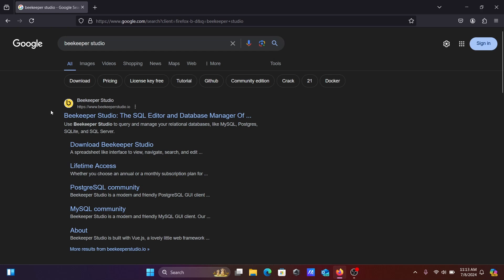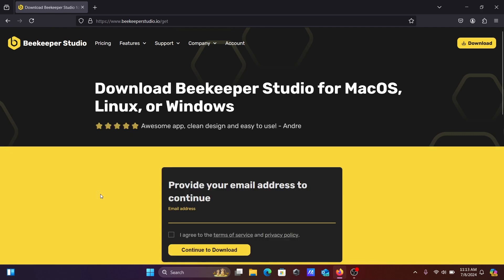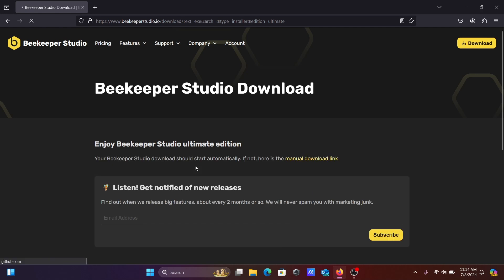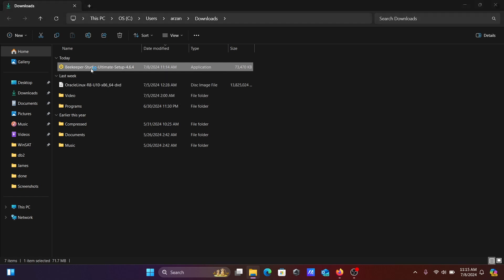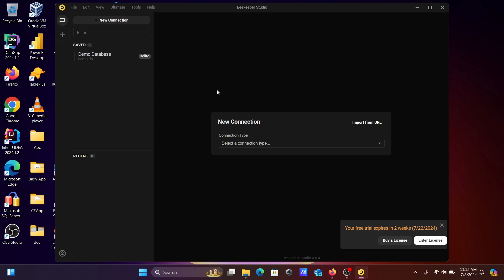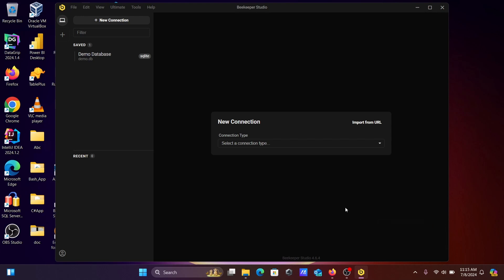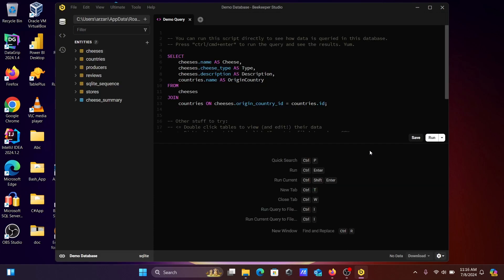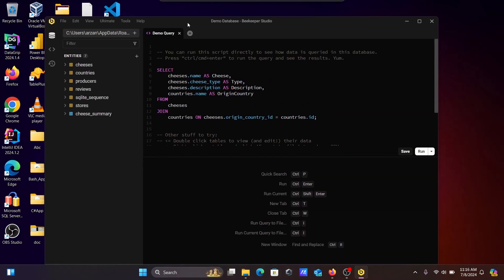How to install Beekeeper on Windows